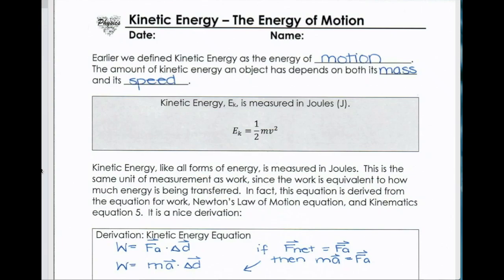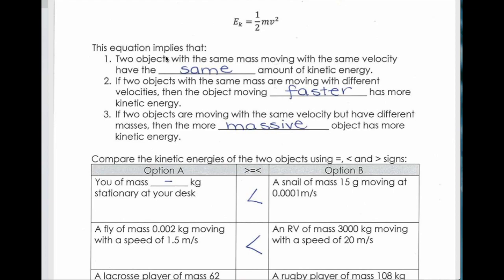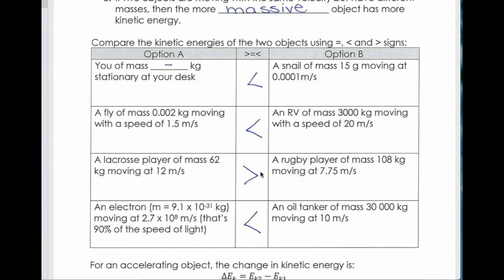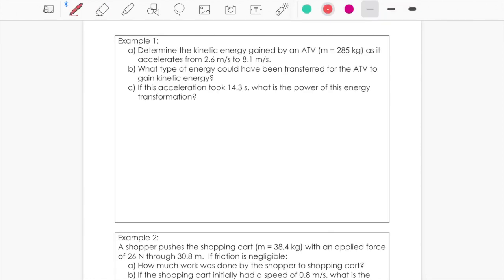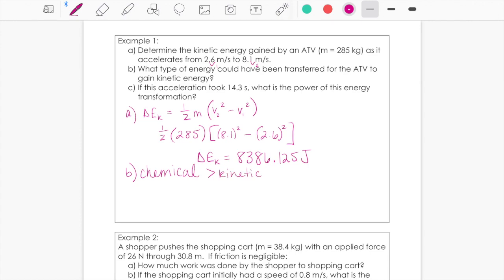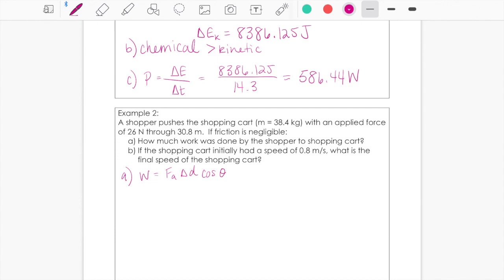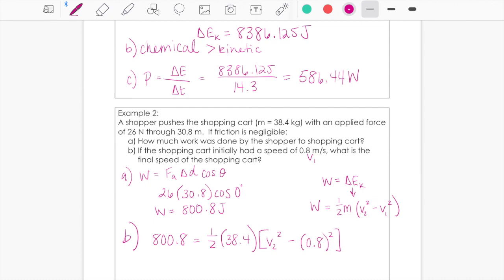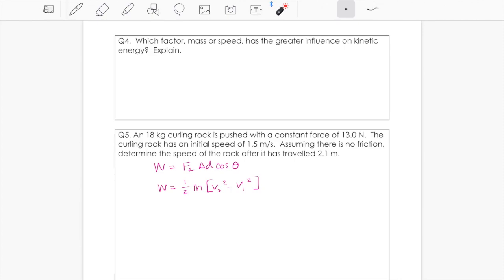Physics: Kinetic Energy HD 720p